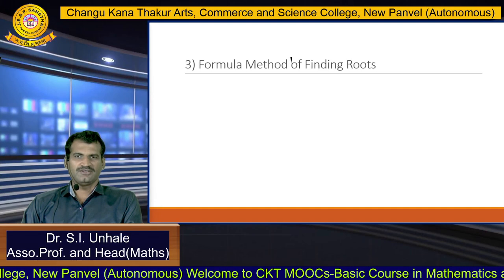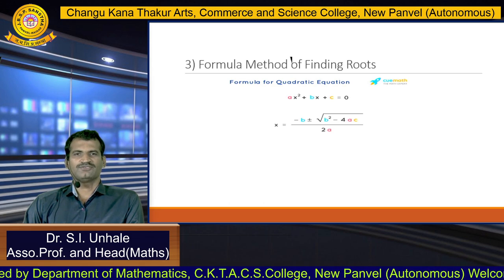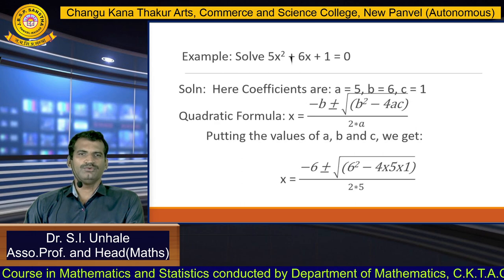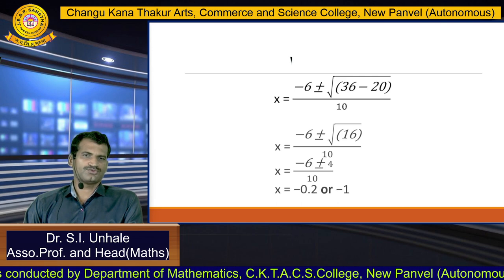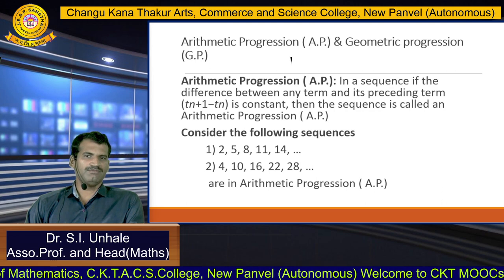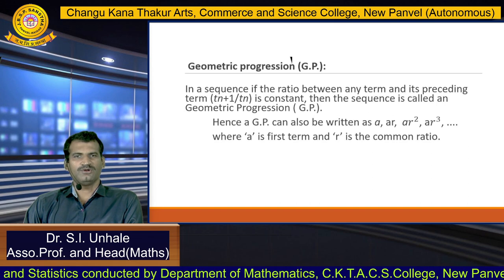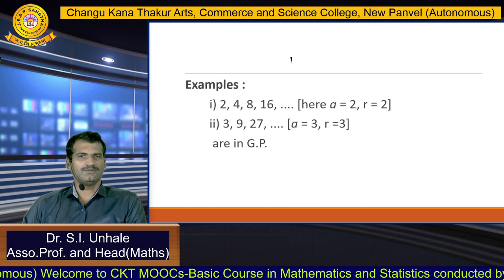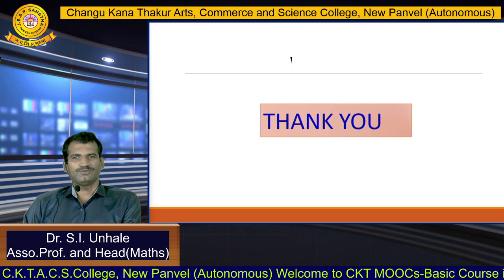Mathematics lecture 5